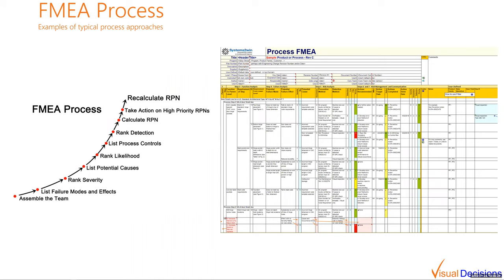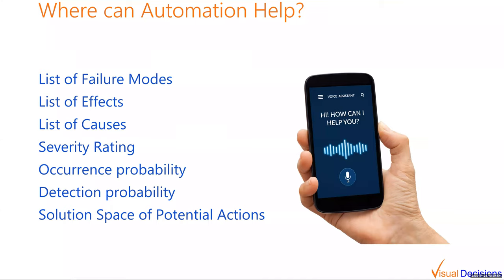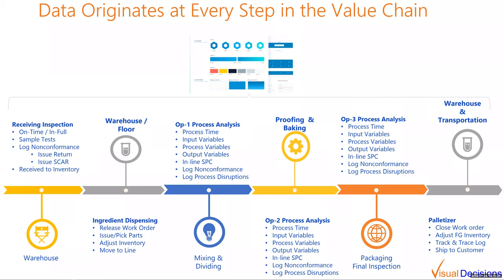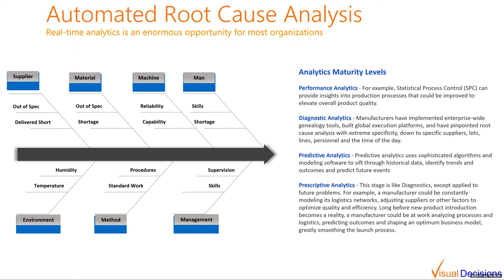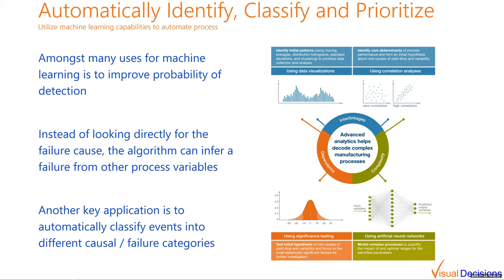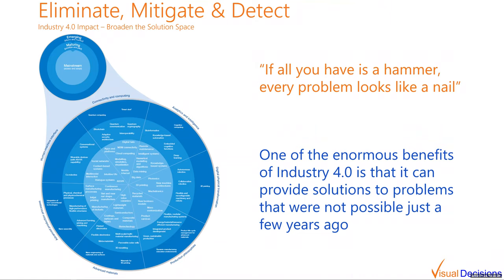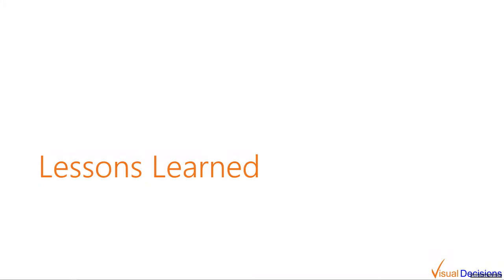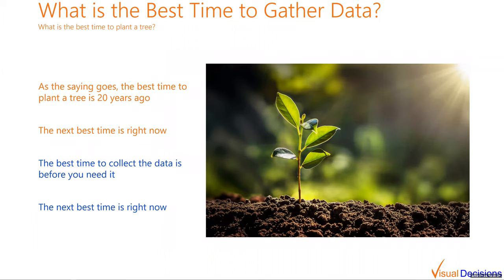Create Ever-Green FMEAs with Industry 4.0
Failure mode and effects analysis is the process of reviewing as many components, assemblies, and subsystems as possible to identify potential failure modes in a system and their causes and effects. For each component, the failure modes and their resulting effects on the rest of the system are recorded in a specific FMEA worksheet. It was one of the first highly structured, systematic techniques for failure analysis. An FMEA is often the first step of a system reliability study.

Unfortunately, creating Process FMEA’s is usually a manual, time-intensive process with a cross-functional team gathered in a conference room. The information used in the analysis is often anecdotal or estimated. The analyses often get out of date very quickly once they are complete.

We can help you create ever-green Process FMEA’s using Industry 4.0. Using these tools, the FMEA can be continually updated based on information directly from the shop floor. They can show more information than ever before. And they can be used as a management tool for when exceptions happen in production.